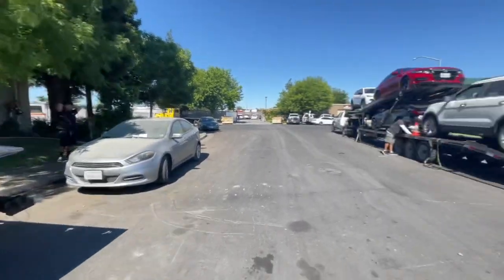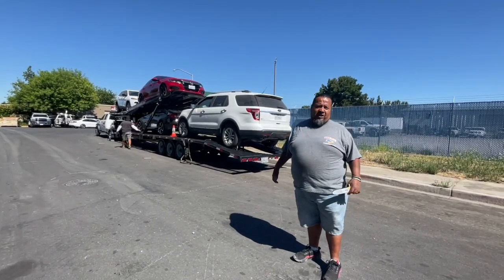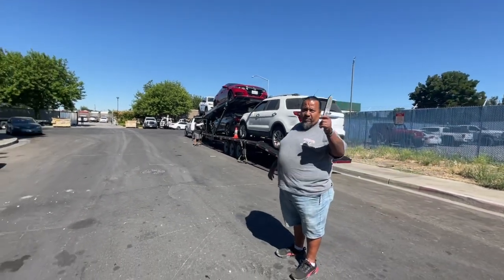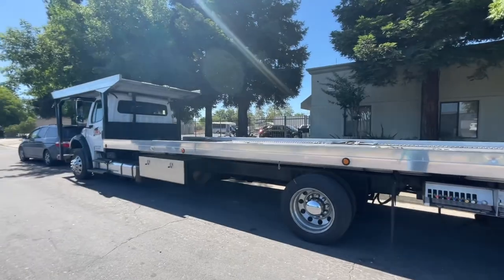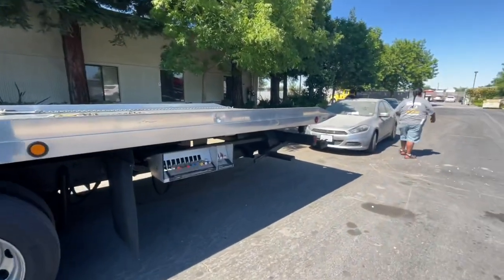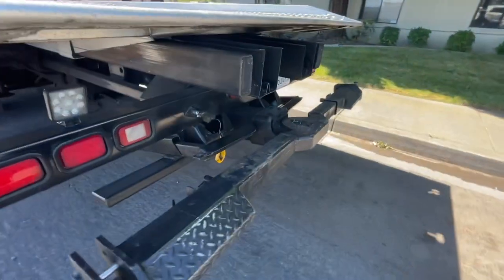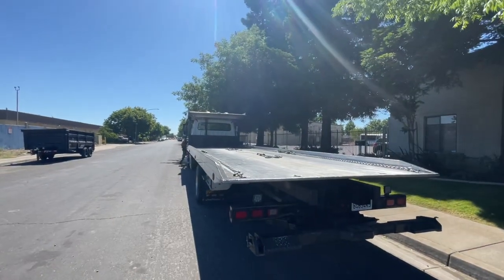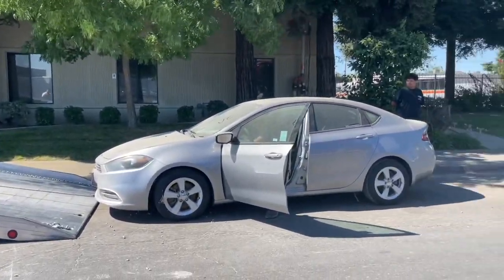4 car rollback tow truck. Loading a non running car.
Loading non operable car on upper level of a 4 car rollback tow truck, Comet Transport from Modesto, California.